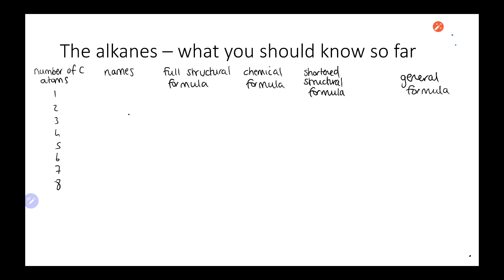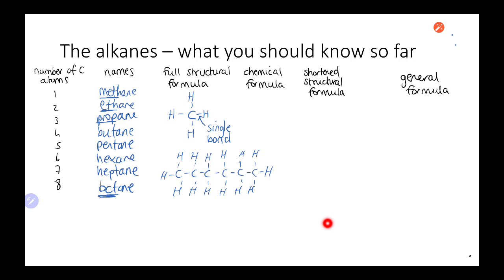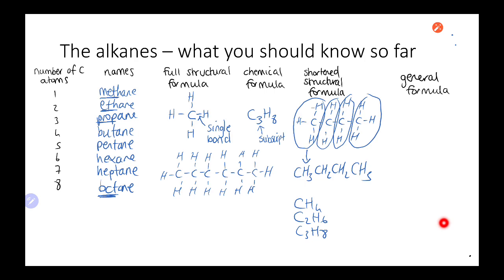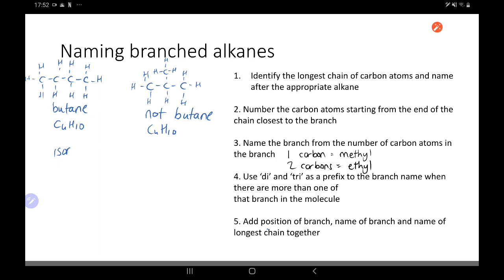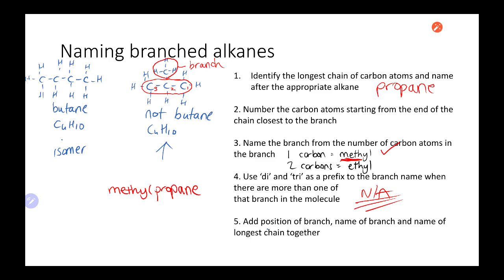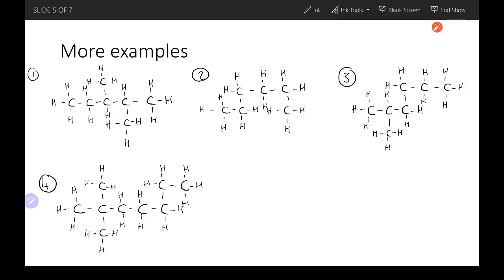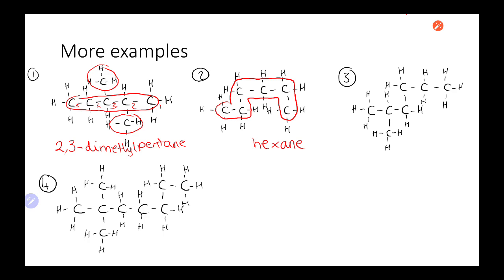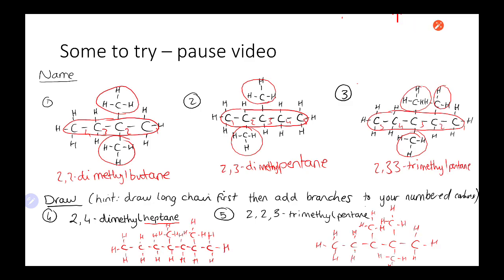National 5 Chemistry - Branched alkanes